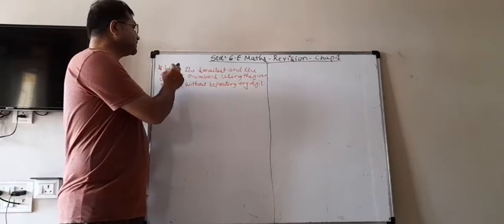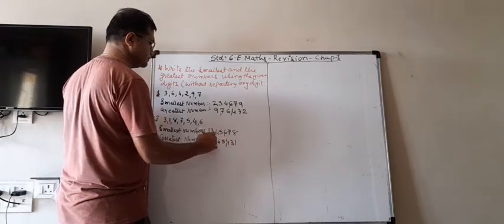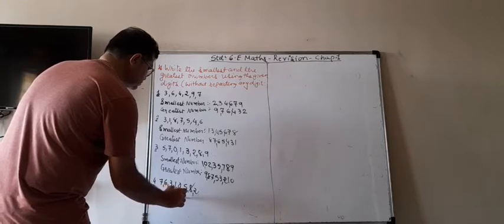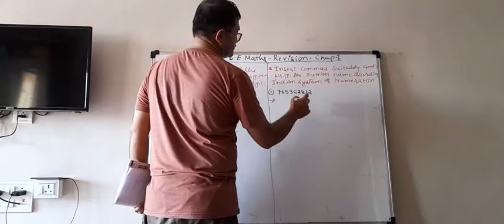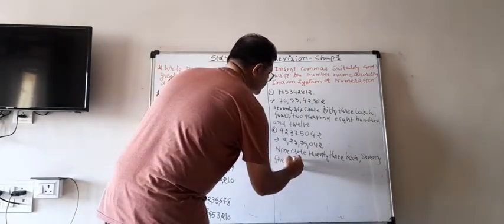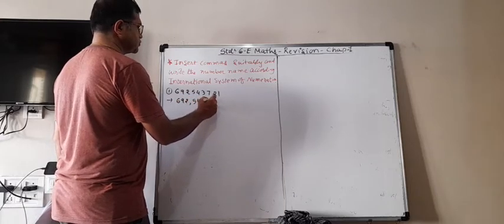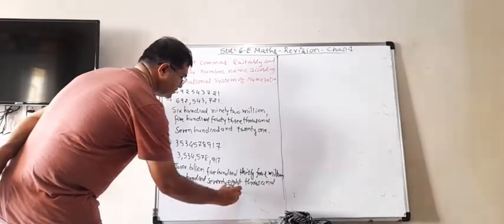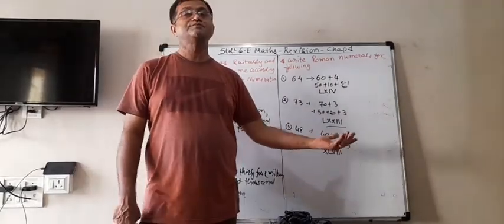STD.6(Eng-Med) Maths Revision Chap-1 (Final video)